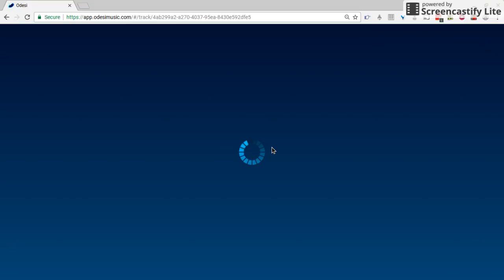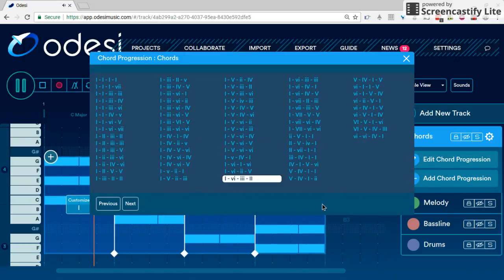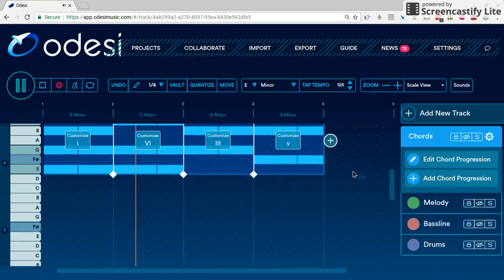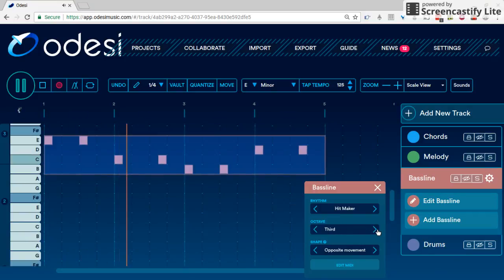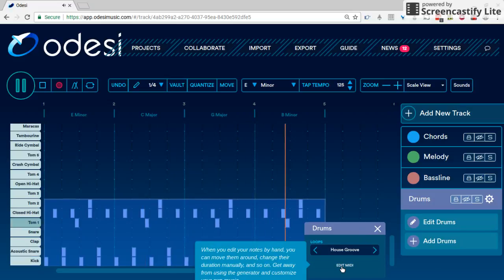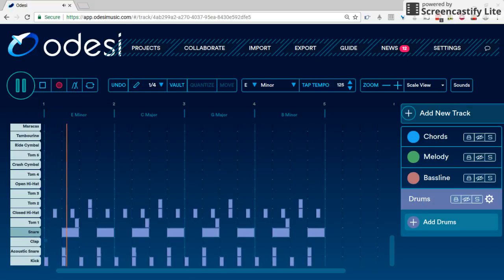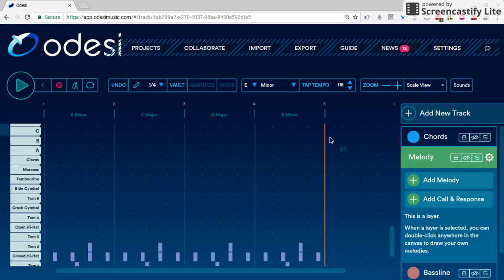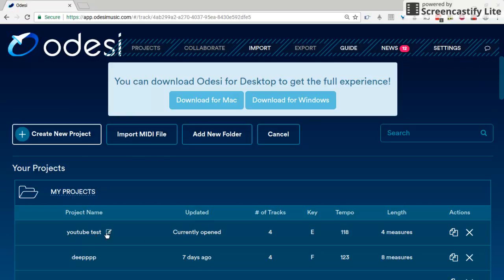Creating a song in Odesi Music on a Chromebook